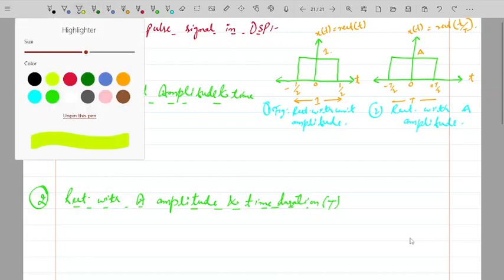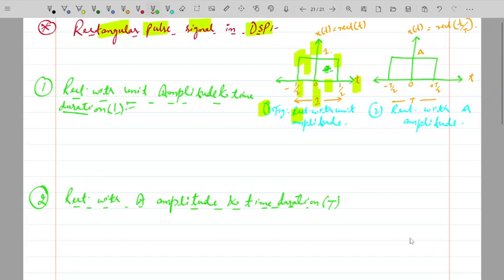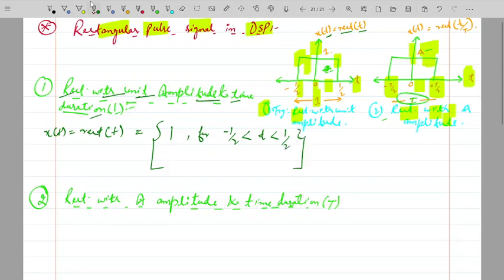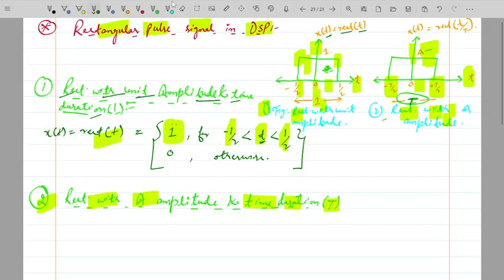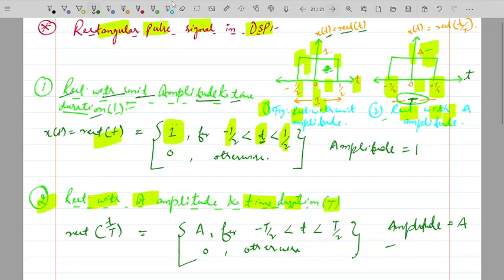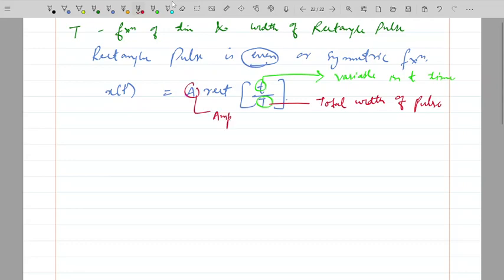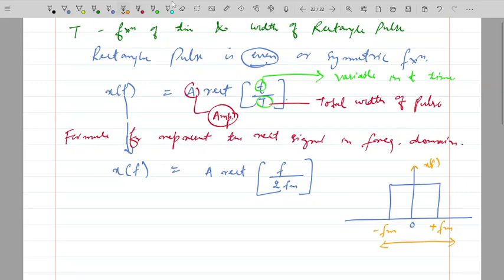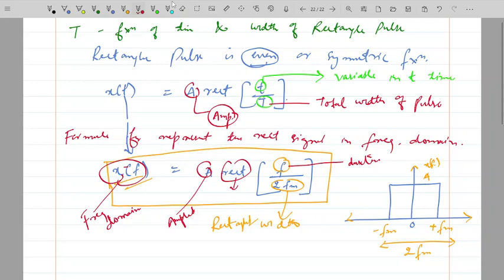Rectangular signal in DSP and signal and system